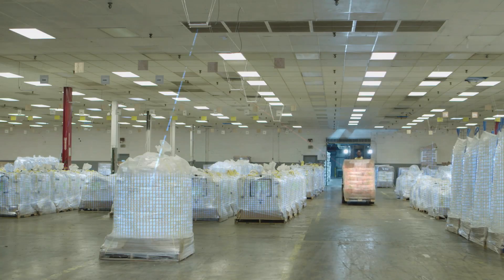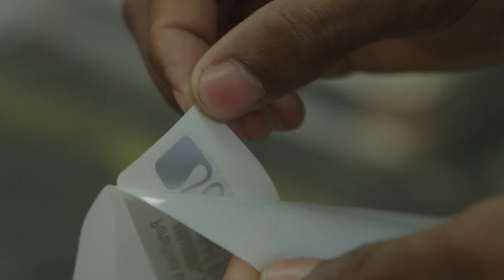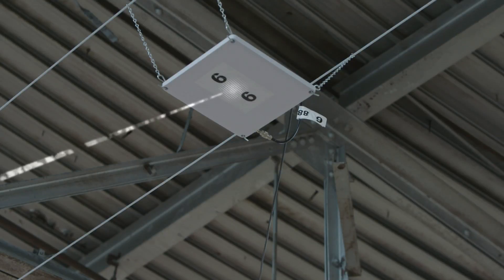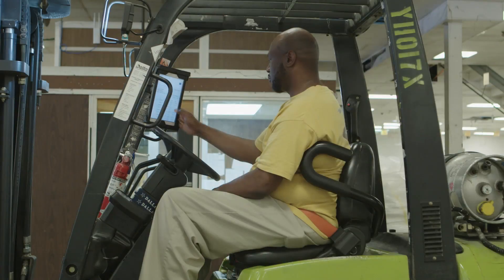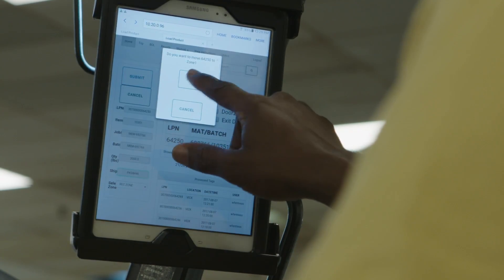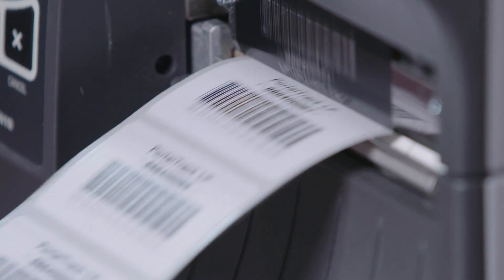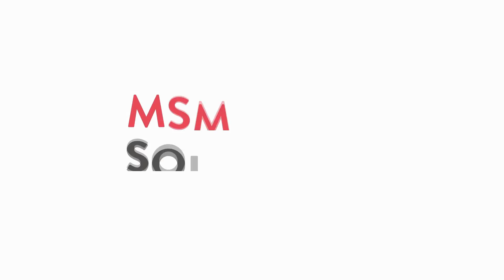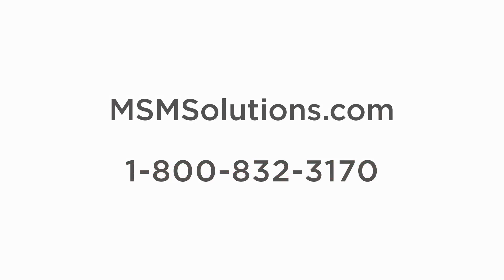Automated Inventory Management System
Customized to fit your unique business practices, PortalTrack enables scalable RFID and Barcode solutions ranging from select area monitoring to global enterprise applications. PortalTrack can be accessed from anywhere using a web browser and offers support for Windows, Windows Mobile, iOS and Android devices.

Designed to easily integrate with a variety of ERP, WMS, and proprietary systems utilizing MS SQL Server, Oracle, MySQL, FTP/SFTP, XML and Web Services, PortalTrack can be deployed in the cloud or on site with support on a variety of platforms including mobile, desktop and web based systems.